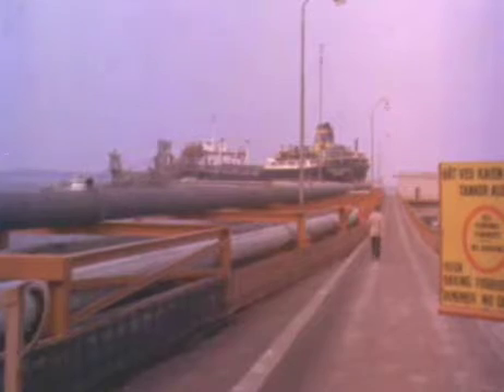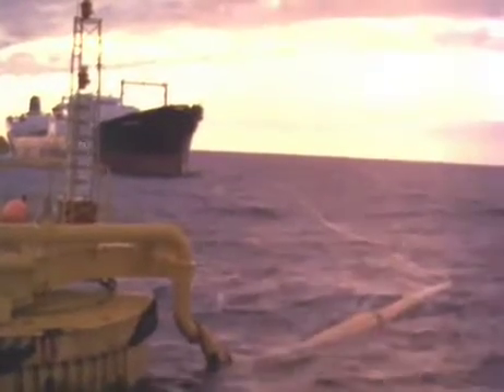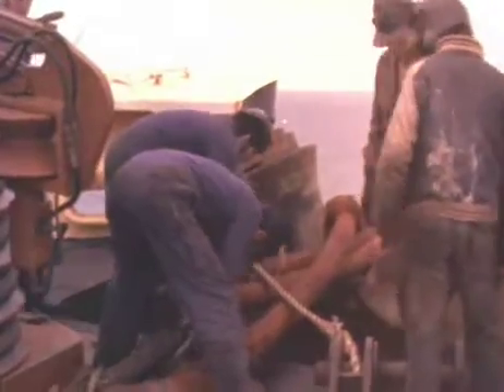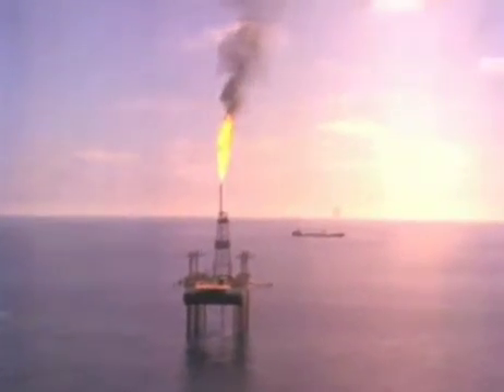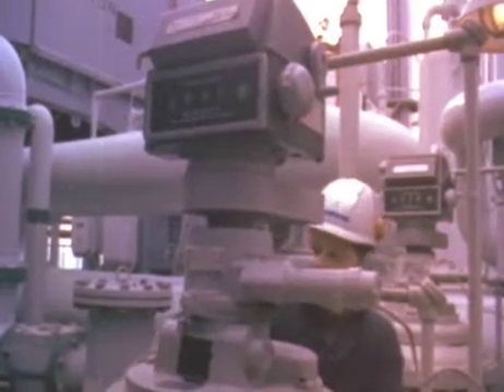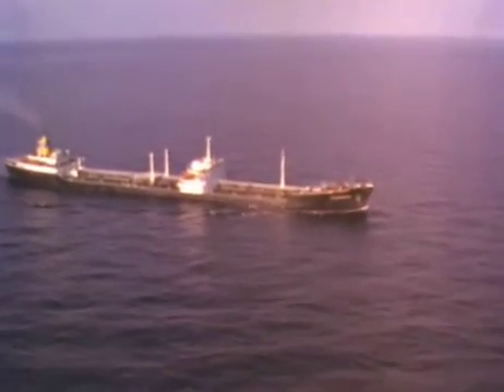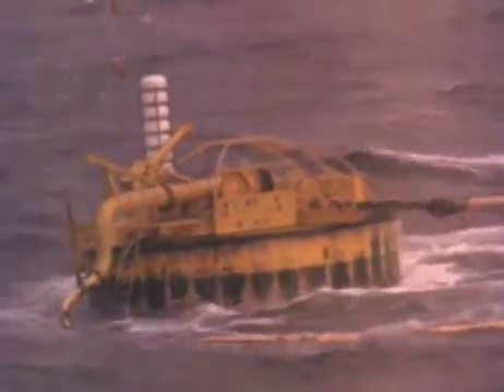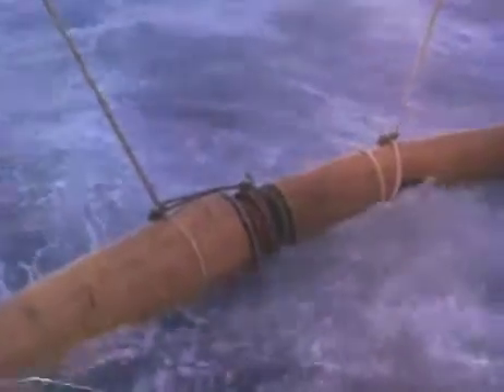Tønsberg - Slagenraffineriet 1971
Første last med olje fra Ekofisk går til Slagen-raffineriet ved Tønsberg i Oslofjorden. Dette markerer starten av produksjonen på Ekofiskfeltet. Oljeproduksjonen skjer fra Gulftide . Filmen viser blant annet enkeltbøyefortøyning, lastebøyesystem, radiokommunikasjon og sikkerhetsarbeid.
Essoraffineriet på Slagentangen var Norges første og Skandinavias største oljeraffineri da det åpnet. Innvielsen ble foretatt evd statsminister Einar Gerhardsen som ankom med chartrede S/S «Stavangerfjord» sammen med fru Werna og raffineriets direktør N. F. Myers og frue, samt 400 gjester. 800 andre gjester ankom med med tog, buss og bil. A/S Esso-raffineriet, Norge var da et datterselskap av det amerikanske Standard Oil Company. Anlegget kostet 220 millioner kroner. Destillasjonsanlegget hadde en kapasitet på 6000 tonn råolje per dag, det vil si omkring 500 liter i minuttet. Kaianlegget kunne allerede da ta i mot tankskip på opptil 100 000 tonn.